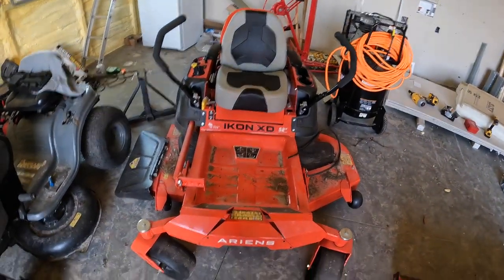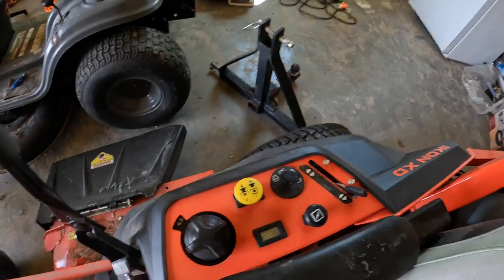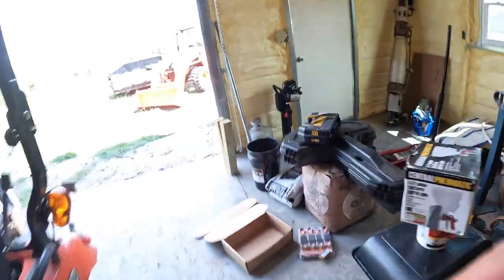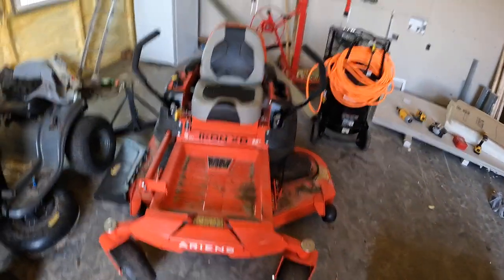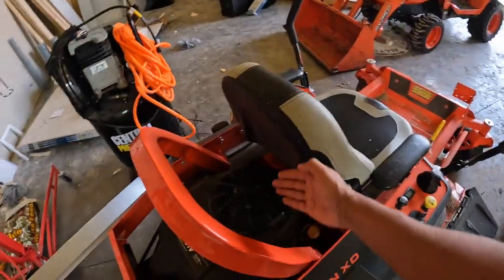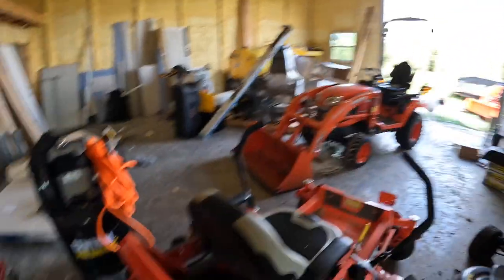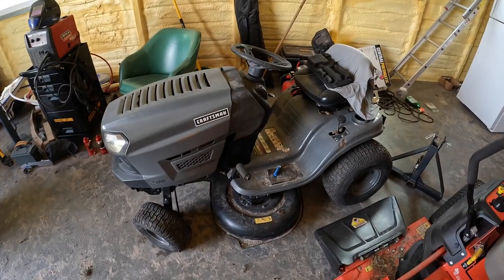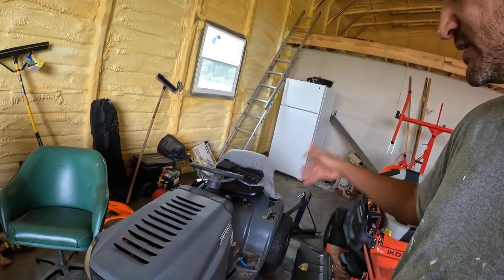ARIENS zero turn mower REVIEW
After 13 hours of use I feel I have to do a review. I've definitely had some problems with this thing. I have found customer service. I'm hoping they can fix this issue.